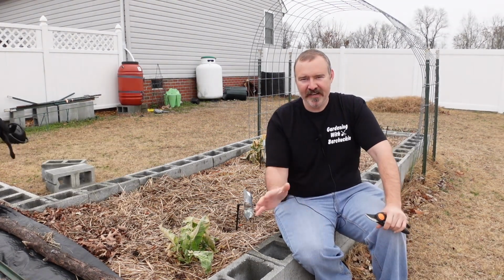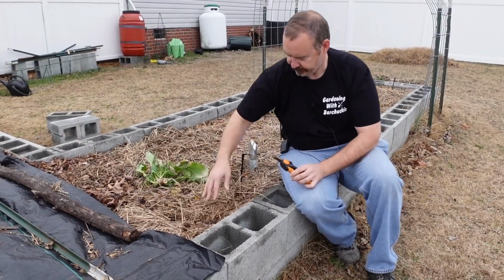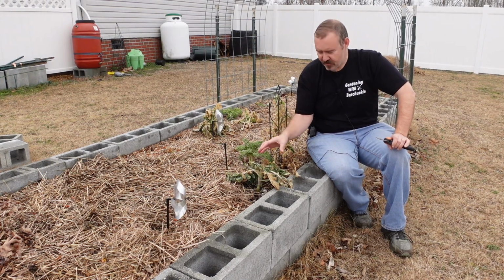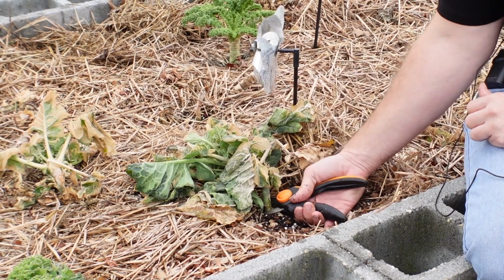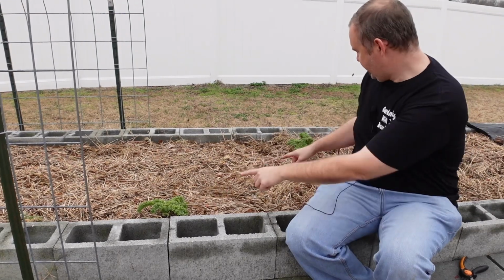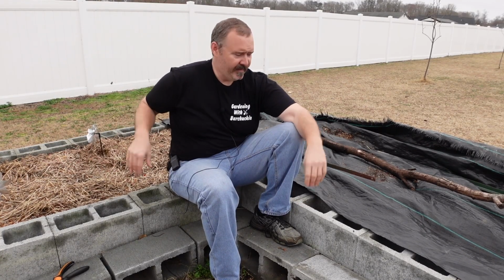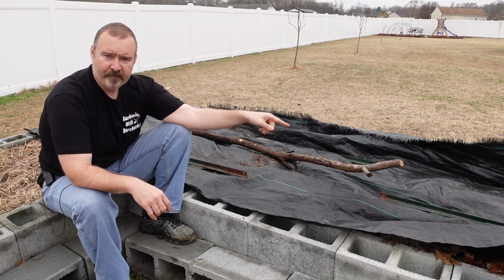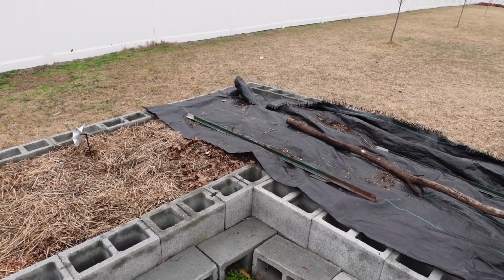Winterizing the raised garden bed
After the Arctic blast came through and destroyed the vegetables in the cinder block raised garden bed. When I came down after Christmas I removed the dead plants by cutting the stem and leaving the roots in the soil to breakdown. This helps to feed the soil life and worms. Also making sure that the bed is mulched and covered helps the bed to stay a little warmer and heat up faster in the spring.

The Item I used in this video is the Fiskars garden harvest basket

Recording gear:
Camera gear
Wireless Microphone
Shotgun Microphone
66” Tripod

Worm Gear:
1000mL squeeze bottle
5-Piece Set of 13-¼” Sifting Pans
8”x10” disposable tea bags
AQUANEAT Aquarium Air Pump
8”x10” disposable tea bags

Equipment:
Corona 33” bypass loppers
Corona 1” bypass pruners Harvest Basket
SHALL Hori Hori w/ sheath and full tang
Barebones Hori Hori
Pocket hole jig(similar)
Kreg jig
Corner clamps 4 pack
Fiskars garden harvest basket

Clothing:
Sometimes I wet my plants shirt

Outdoor:
FOYUEE raised garden bed 4’ x 8’
5” Rain gauge
10 gallon grow bags 12 pack
TERRO T1812 Outdoor Liquid Ant Killer Bait Stakes - 8 Traps
30OZ Mosquito Bits
12 pack black garden markers
Sun Joe CJ602E Chipper/Shredder
Sun Joe AJ801E Dethatcher and Scarifier